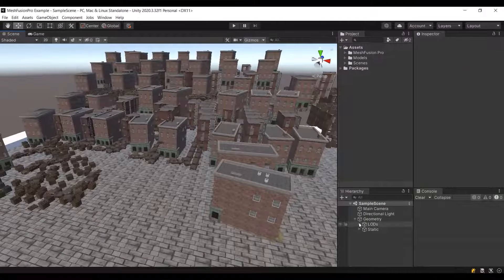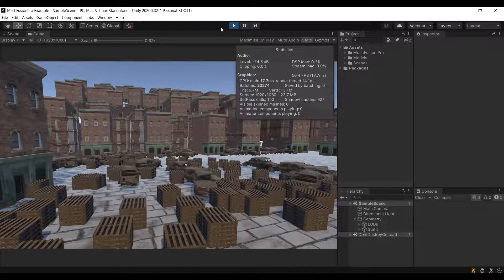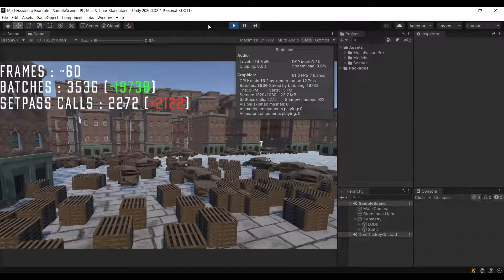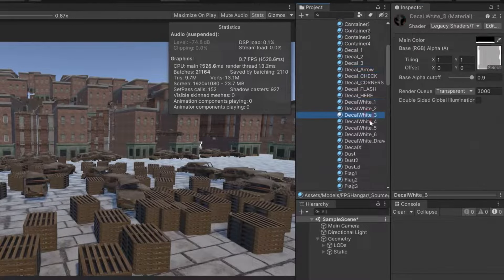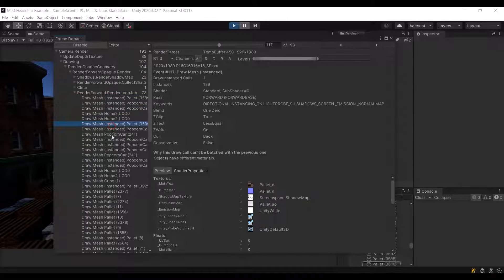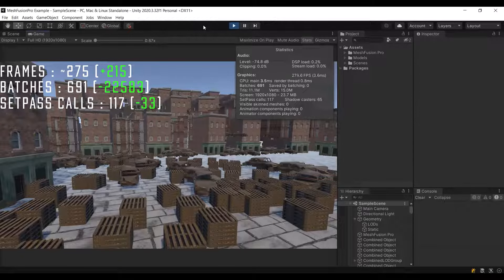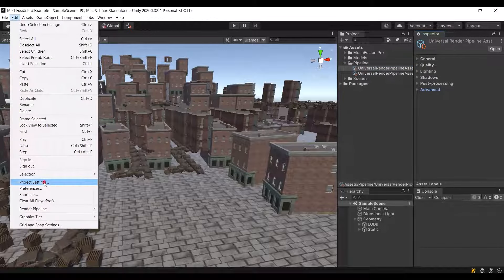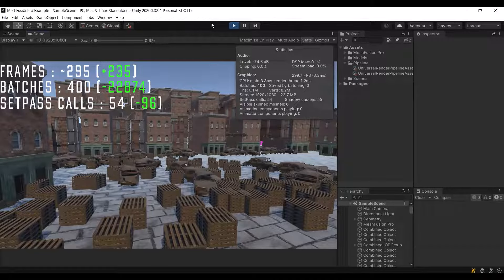Performance Showdown MeshFusion Pro vs. StaticBatching, GPUInstancing, and SRPBatcher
00:00 - Introduction
00:34 - Scene overview
01:00 - Not optimized scene
01:25 - Static Batching
02:05 - GPUInstancing
02:55 - MeshFusion Pro
03:42 - SRPBatcher
04:10 - MeshFusion Pro in URP